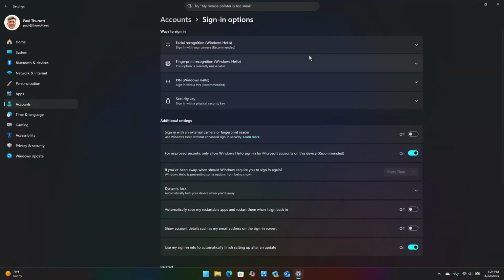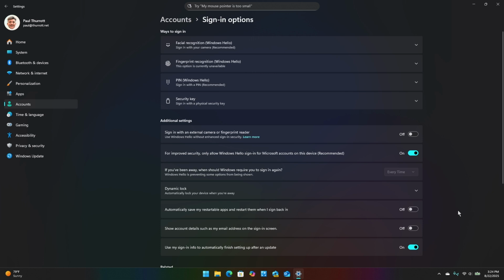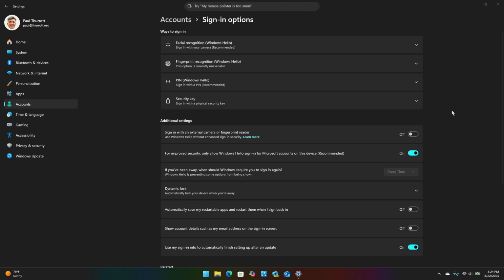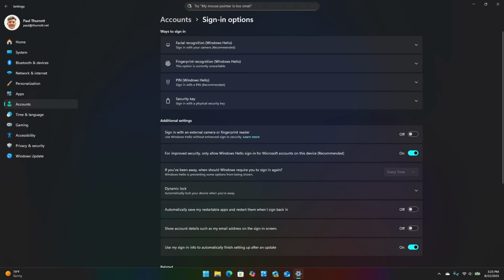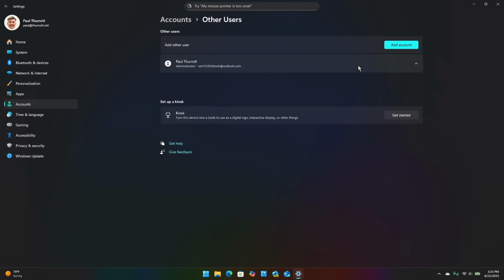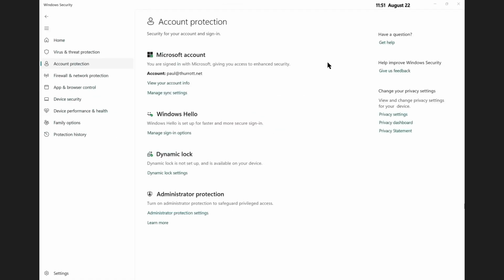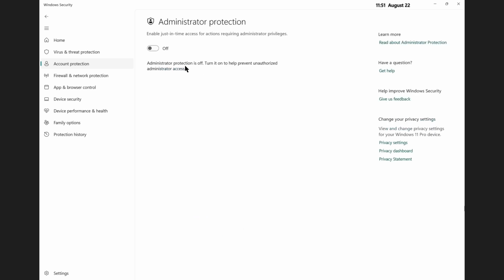Administrator Protection - Say Goodbye to Annoying Admin Prompts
Windows 11’s latest update finally tackles a 30-year-old security flaw with a new feature called Administrator Protection. Find out how this major change uses Windows Hello to quietly lock down your PC without making your day-to-day experience a hassle.